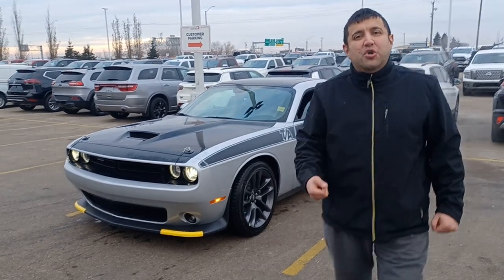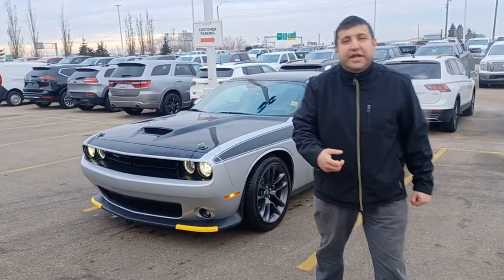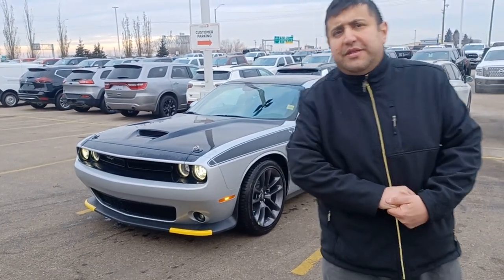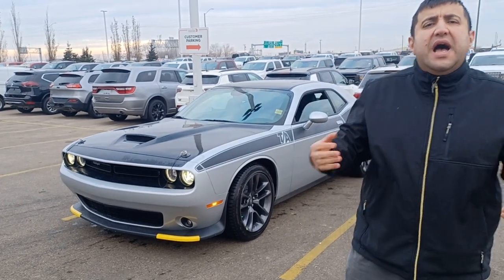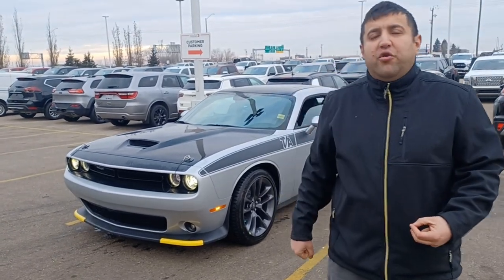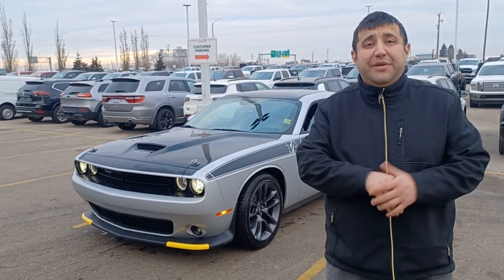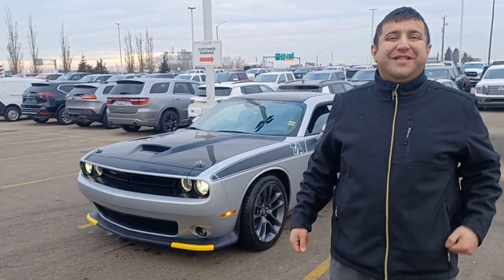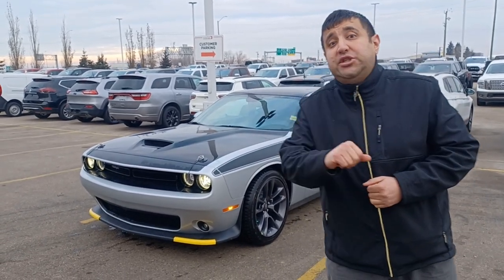Jason.... New Silver 2023 Dodge Challenger T/A